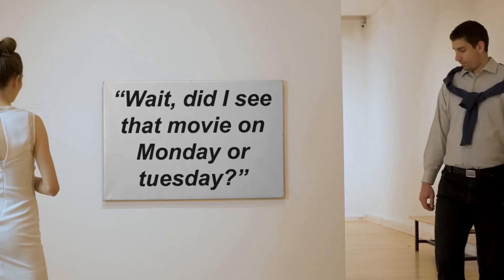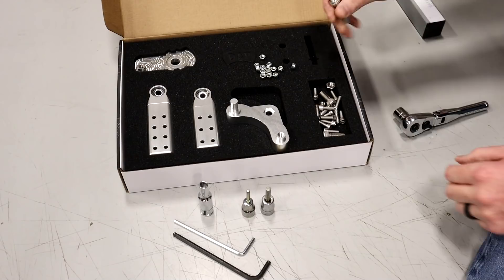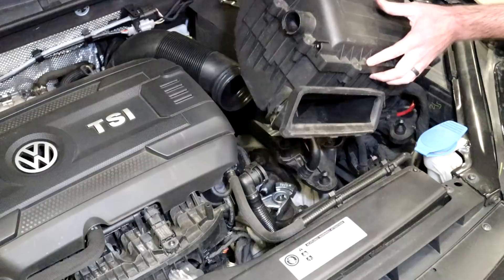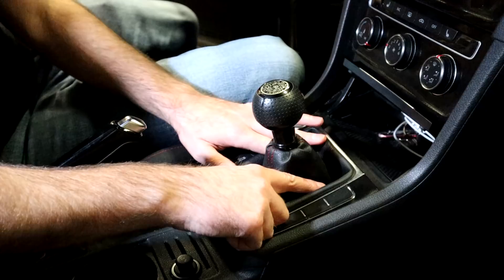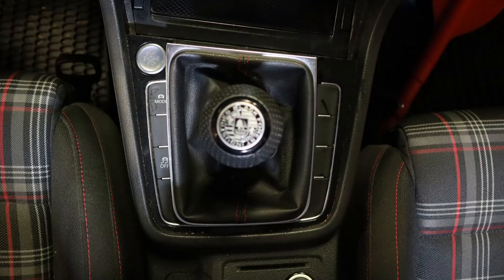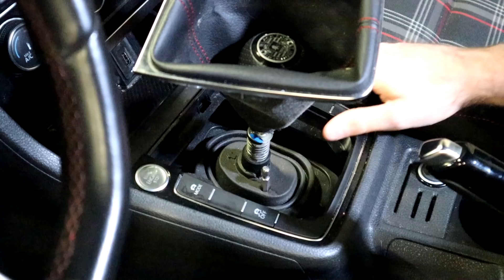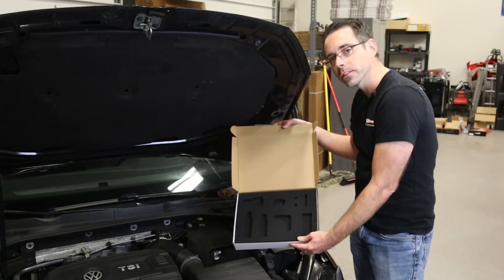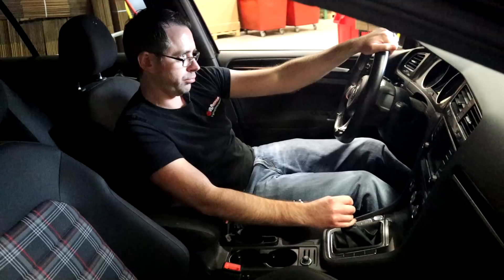"Holy Shift" Short Shifter for 6 Speed MK7, MK6, MK5 and MK4 VW and Audi models - DAP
We are so happy to introduce our NEW 6 speed short shifter!  This short shifter reduces front to back and side to side throws by 30% and gets rid of the rubber shifter end link bushings.  Get an awesome feeling shifter for your VW or Audi 6 speed manual transmission.

Application for the DAP (Holy Shift) Short Shifter
Audi Audi A3 8P 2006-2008
Audi Audi A3 8P 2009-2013
Audi Audi TT MK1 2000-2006
Audi Audi TT MK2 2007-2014
Audi Audi TTS MK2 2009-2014
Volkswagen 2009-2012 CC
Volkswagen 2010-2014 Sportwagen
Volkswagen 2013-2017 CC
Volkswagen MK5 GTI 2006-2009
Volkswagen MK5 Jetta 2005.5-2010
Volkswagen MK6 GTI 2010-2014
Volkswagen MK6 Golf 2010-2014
Volkswagen MK6 Golf R
Volkswagen MK6 Jetta (Facelift) 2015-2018
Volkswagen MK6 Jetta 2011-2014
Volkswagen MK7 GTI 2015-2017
Volkswagen MK7 Golf Alltrack 2017-Present
Volkswagen MK7 Golf R 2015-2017
Volkswagen MK7 Golf Wagon 2015-Present
Volkswagen MK7.5 Facelift GTI 2018-Present
Volkswagen MK7.5 Facelift Golf-R 2018-Present
Volkswagen MQB Jetta GLI 2019 - Current

How to Install a BFI Shift Knob and Boot on a MK7
This Video was shot at our VW and Audi Parts Warehouse
Deutsche Auto Parts
10308 Bailey Rd
Suite 417

0:00 Intro
2:09 Prep for Holy Shift Install
3:20 OEM Shifter Removal
4:59 Locking Transmission Pin
5:35 OEM Shifter Removal
7:07 Locking Shifter Inside Car
8:57 Short Shifter Install
13:03 Checking your gears
14:22 What to do if you dont have all gears